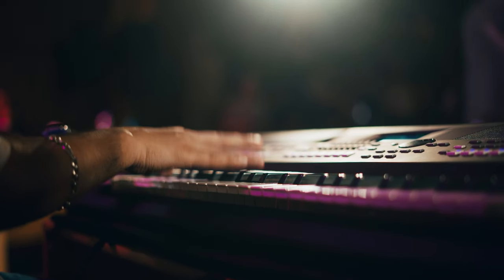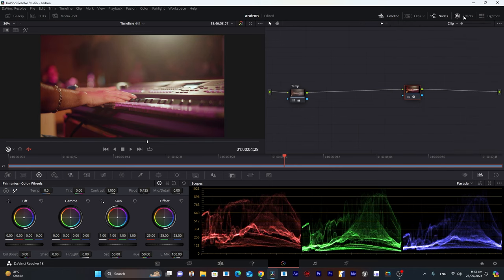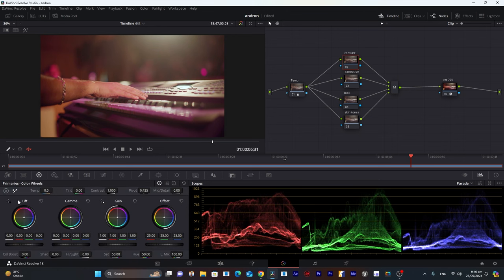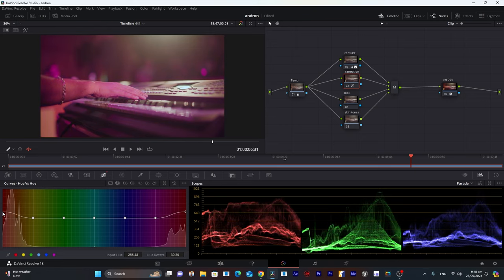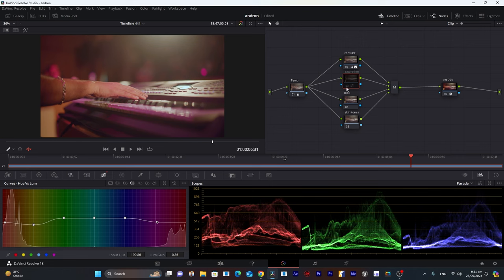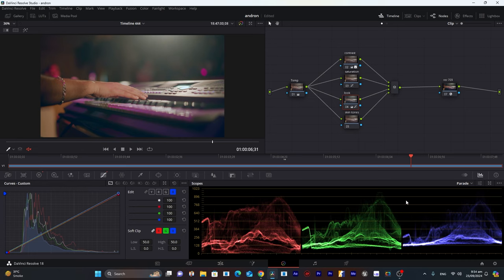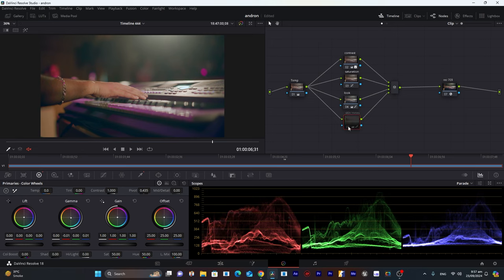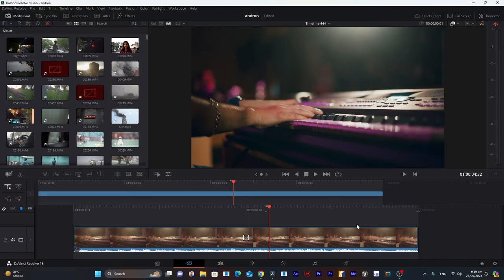Color Grading a Music Video in Davinci Resolve Tutorial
Color Grading a music video in Dvincie resolve tutorial